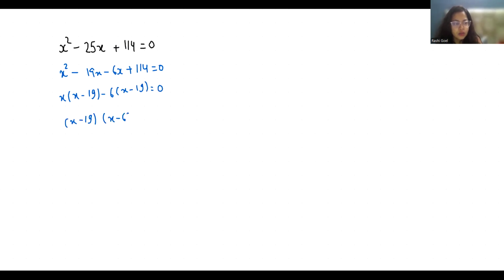x^2-25x+144=0 | solve It Like A Pro!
x^2-25x+144=0,
 x2-25x+144=0,
 x ^2-25x+144=0,
 x ^2-25x+144=0,
 x square -25x+144=0,
 x ^2-25x+144=0,
x2-25x+144=0
 x^2-25x+144=0 factor,
 x^2-25x+144=0 factorization,
x^2-25x+144=0 simplification,
 x^2-25x+144=0 solve